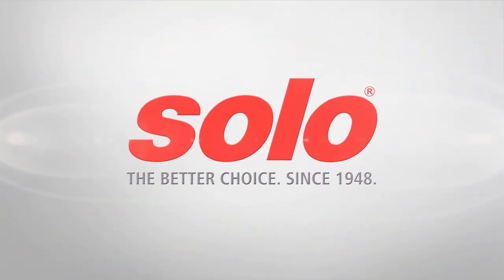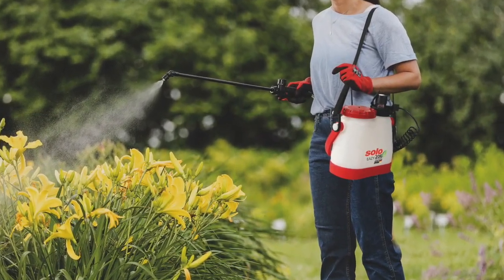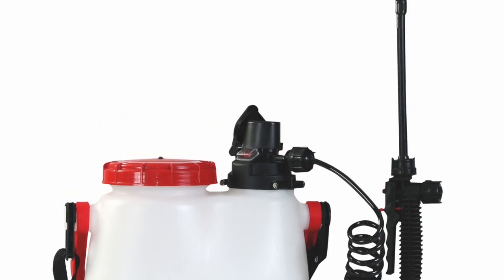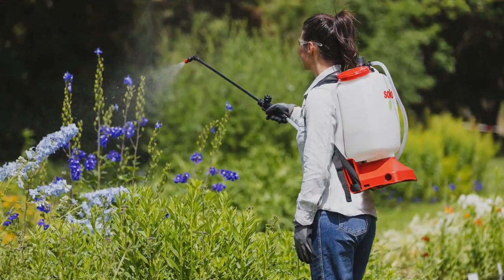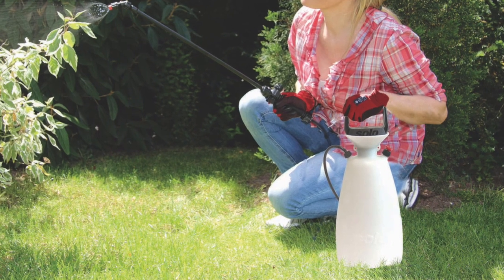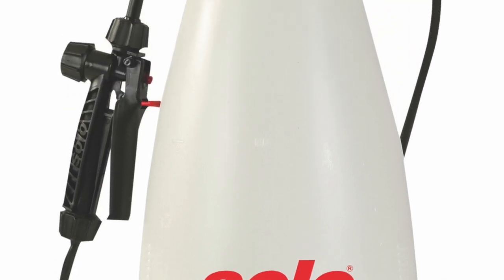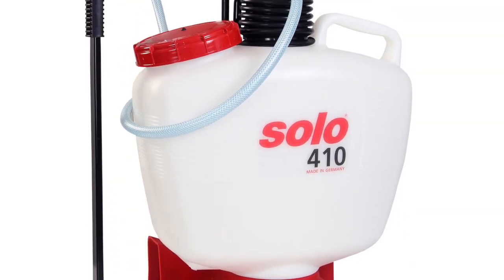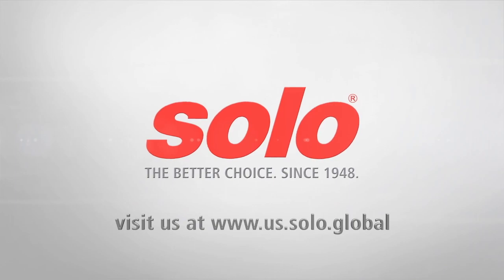Solo 2024 New Products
Solo Incorporated is proud to introduce new battery-powered and manual pump Lawn and Garden sprayers. Trusted by both garden enthusiasts and industry professionals, all new Solo sprayers continue the tradition of premium performance and reliability.